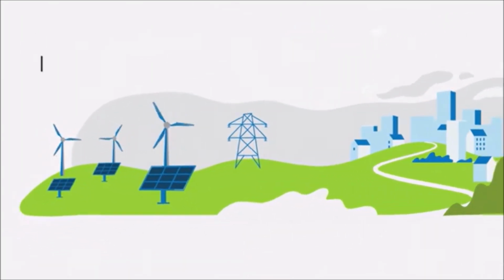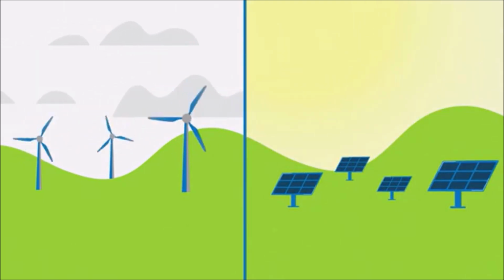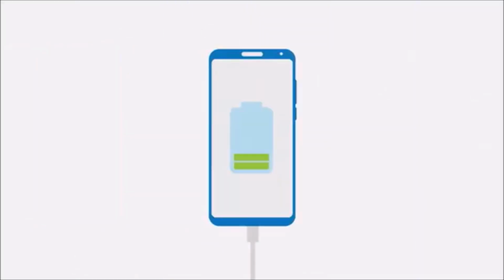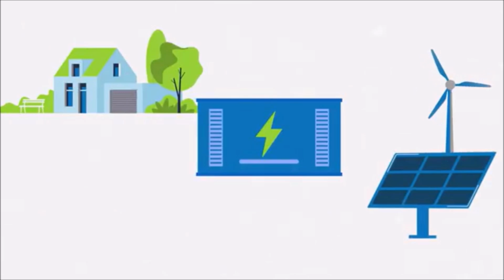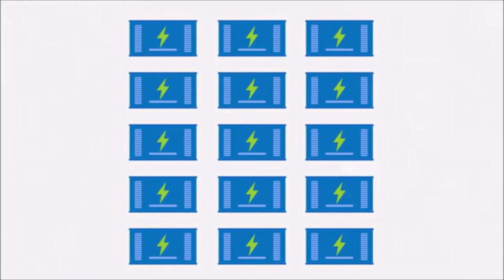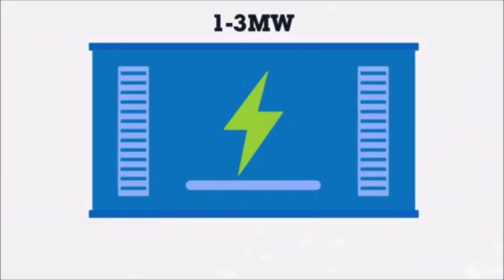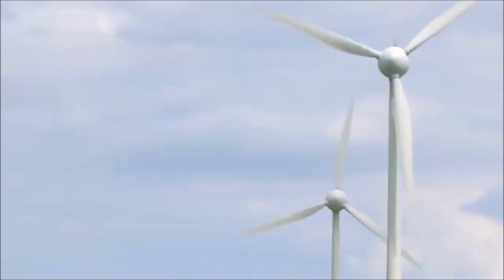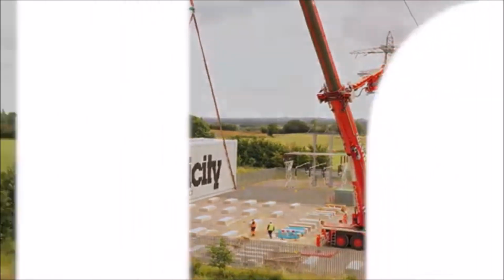Balancing energy supply and demand of E-grid reversible battery storage